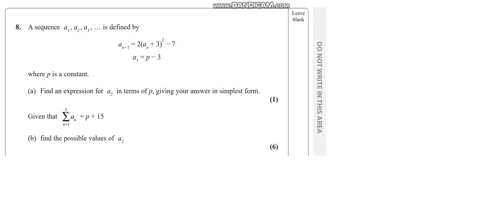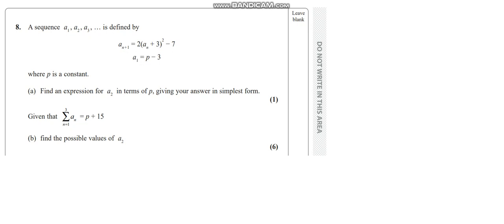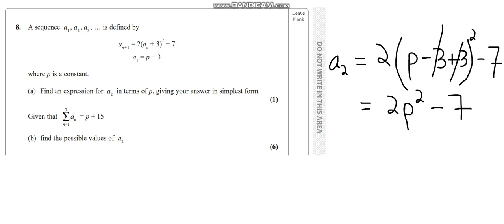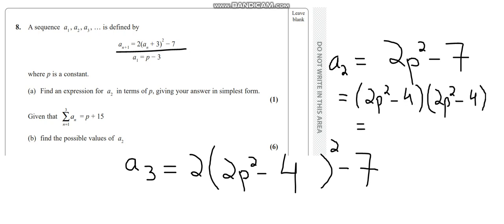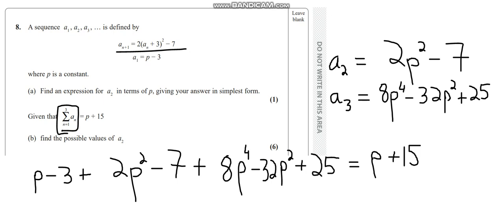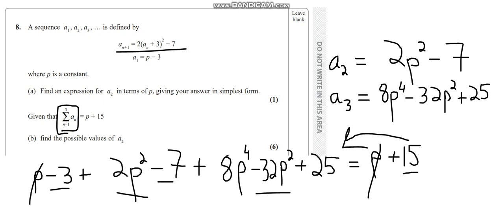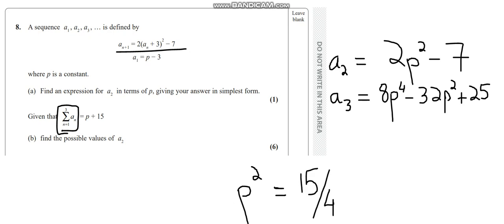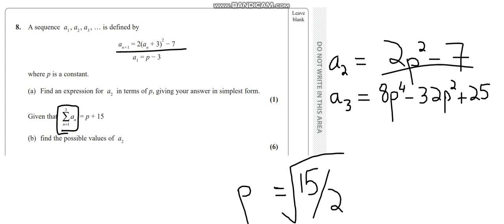WMA12/01 Pure Mathematics (P2) *Jan 2021* Q8 (Sequence and series)